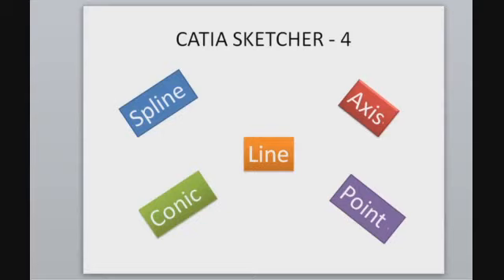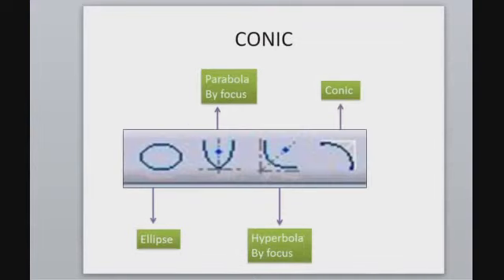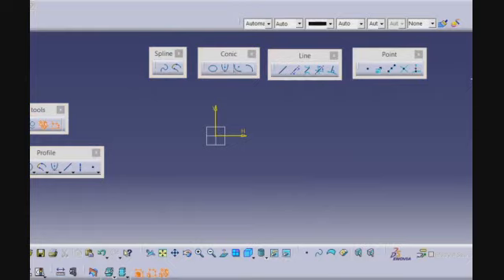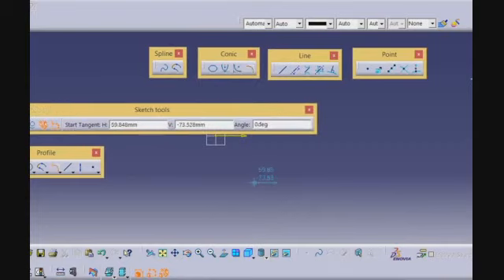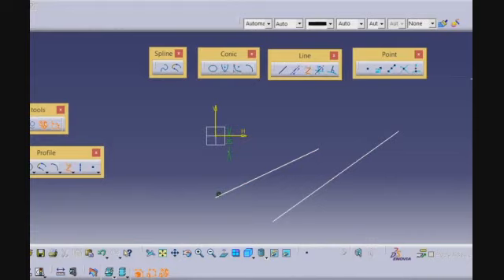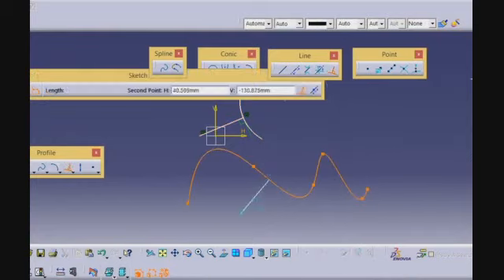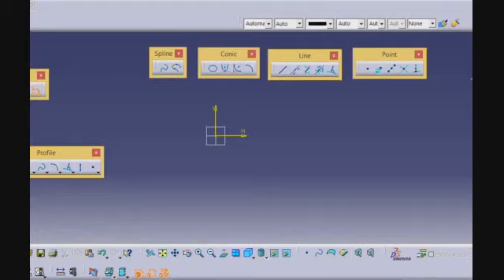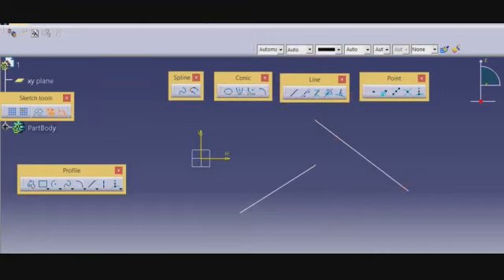spline line and point of Catia sketcher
this video will guide you to learn about spline line, conic sections and point of Catia sketcher in English